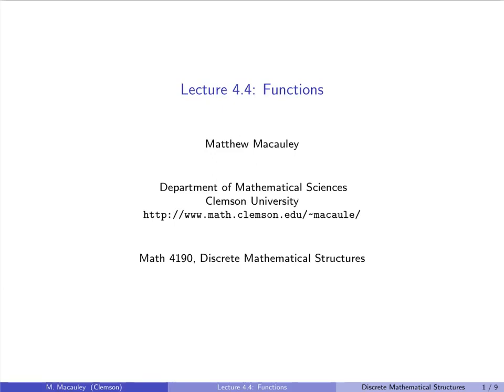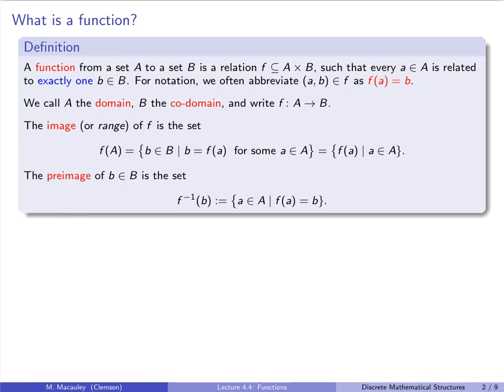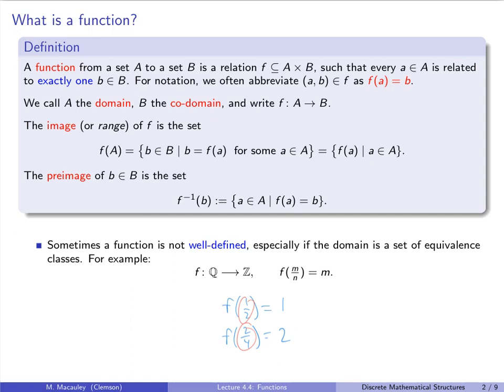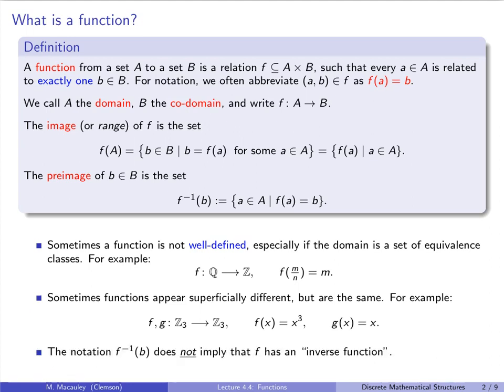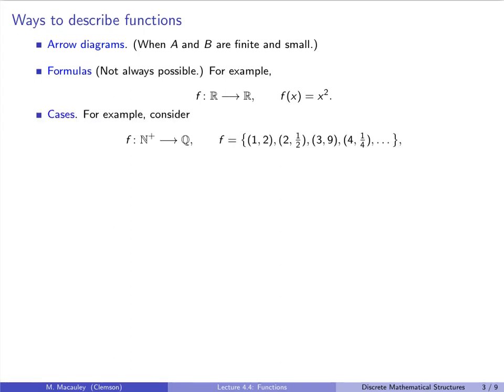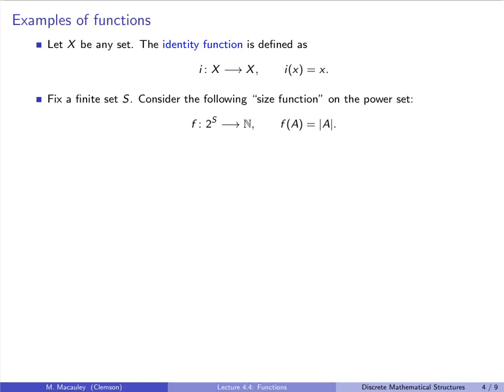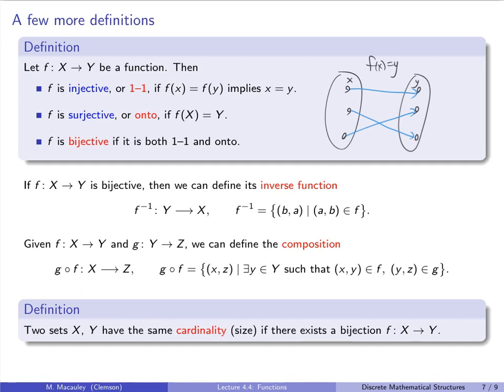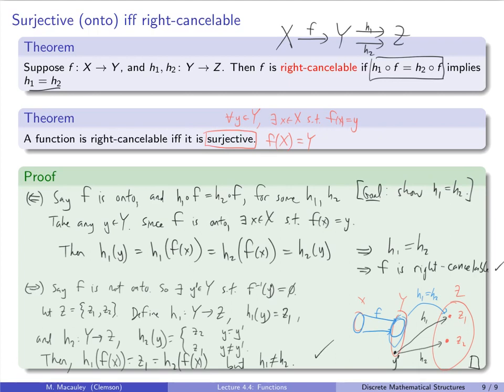Discrete Mathematical Structures, Lecture 4.4: Functions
We define a function from sets A to B as a binary relation such that every a in A is related to exactly one b in B. We summarize a number of common ways to describe functions, and giving many few examples. Sequences are simply functions whose domain are the natural numbers. Next, we define what it means for a functions to be injective (1-1), surjective (onto), and bijective. We conclude by showing that a function is 1-1 iff it is left-cancelable, and onto iff it is right cancelable.